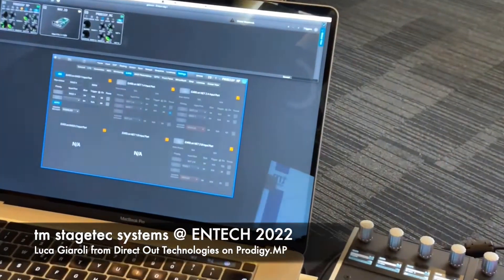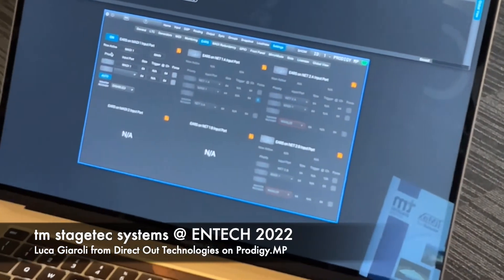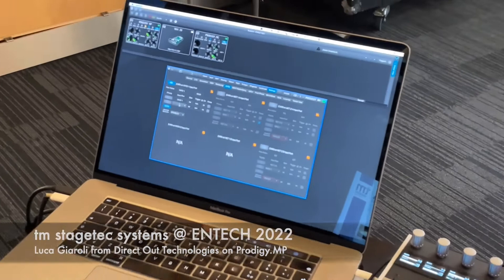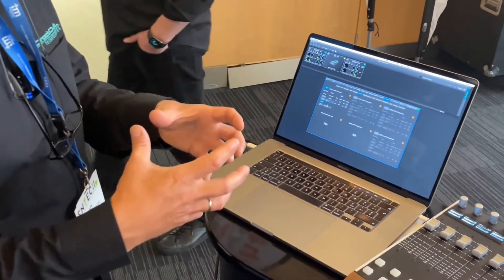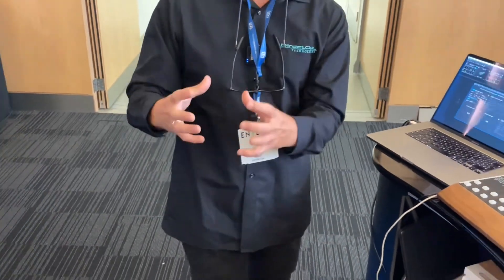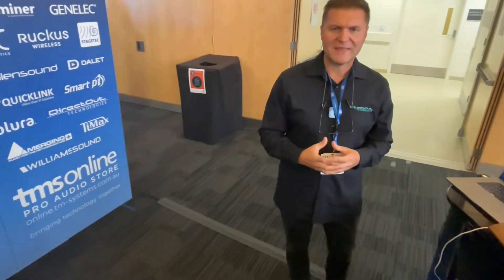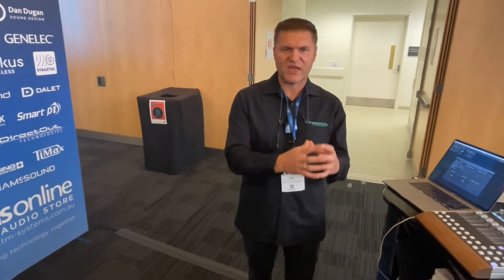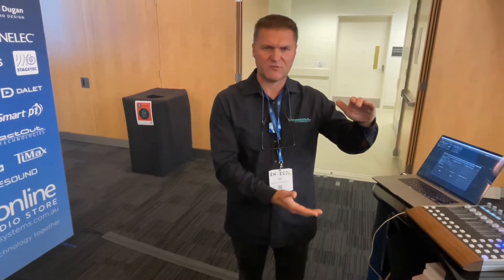Direct Out Prodigy.MP Failover and Redundancy @ Entech 2022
Luca Giaroli demonstrates Input Failover, Redundancy and EARS with the Direct Out Prodigy.MP @ Entech 2022 for tm stagetec systems.